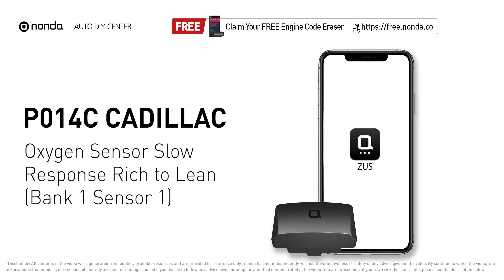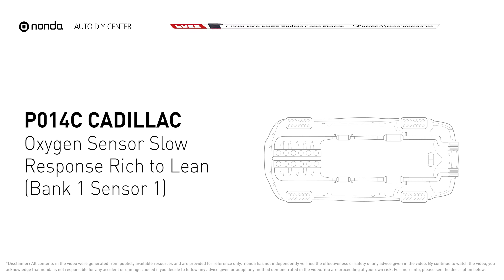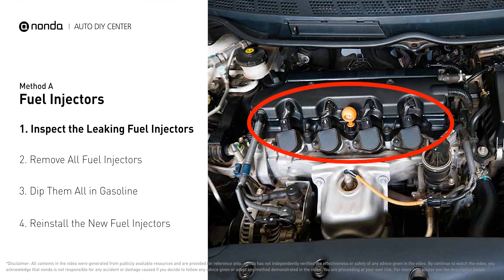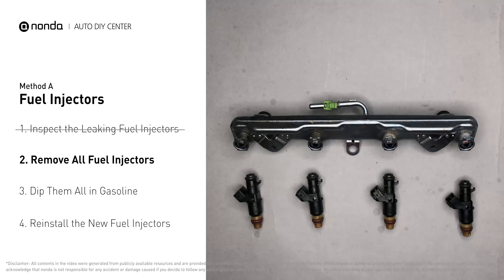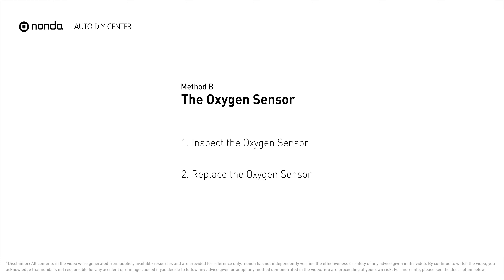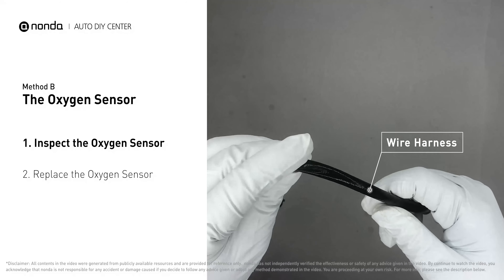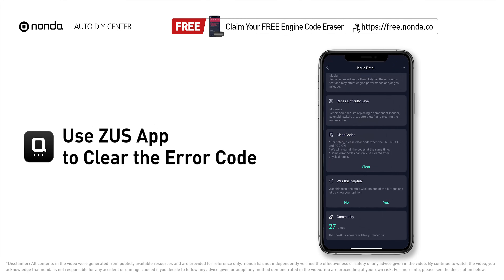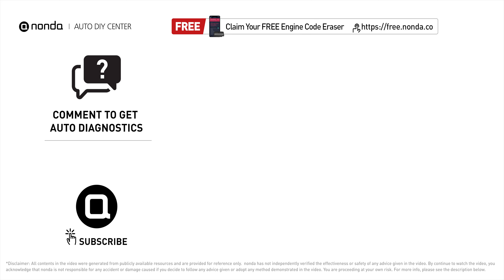How to Fix CADILLAC P014C Engine Code in 3 Minutes [2 DIY Methods / Only $8.75]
Claim your FREE engine code eraser

This video shows you How to Fix Engine Code CADILLAC P014C in the easiest, quickest, and cheapest way. 2 practical solutions to fix the CADILLAC P014C error code. 2 simple DIY solutions to repair CADILLAC P014C.

Engine Code CADILLAC P014C: Oxygen Sensor Slow Response Rich to Lean (Bank 1 Sensor 1). It means that the powertrain control module is not getting a normal response from the oxygen sensor. Cylinder No.1. Catalytic Converter. Inspect Electrical Connections, Wire Harness, And Metal Tabs. How to replace an oxygen sensor. How to replace the O2 sensor. Replacing Fuel Injectors. Inspect the Fuel Rail. Dip Fuel Injectors into Gasoline.Tips and tricks for replacing the oxygen sensor in your car and fixing code CADILLAC P014C.

Fix Engine Code CADILLAC P014C Easy DIY Method A | Fuel Injectors

Fix Engine Code CADILLAC P014C Easy DIY Method B | The Oxygen Sensor

The components displayed in this video are generic components that may not apply to all CADILLAC vehicles. Vehicle manufacturers may use manufacturer specific components that are different from the ones shown in this video.

0:00 What is CADILLAC P014C
0:38 Method A - Fuel Injectors
1:30 Method B - The Oxygen Sensor
2:27 Claim a FREE Engine Code Eraser